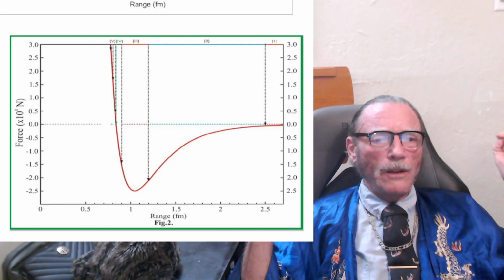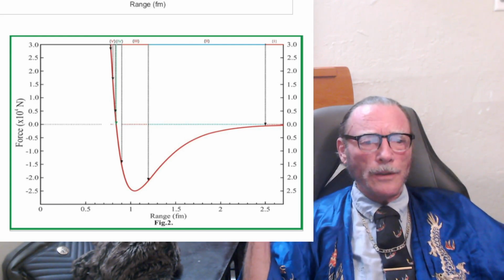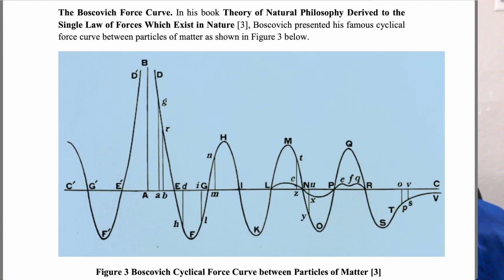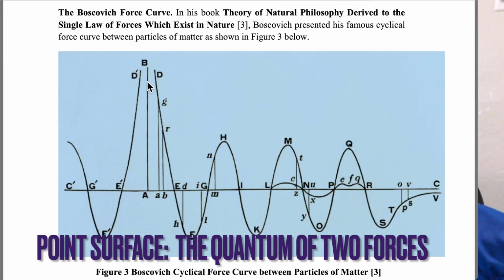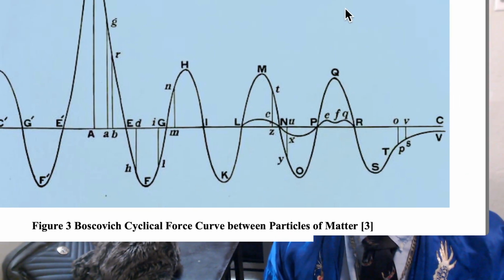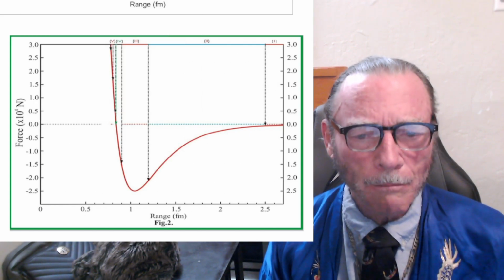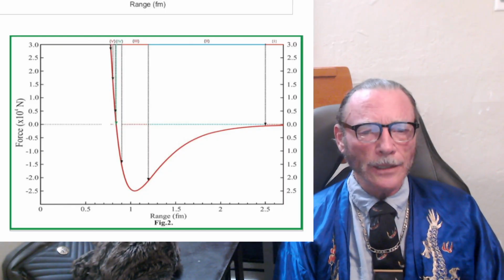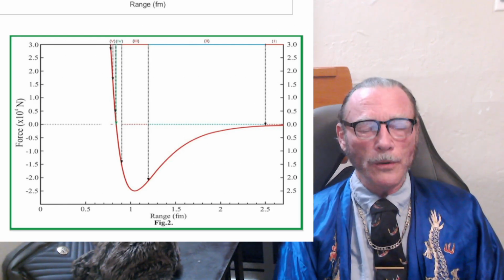non-Newtonian Force Space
We go deeper into the Bošković Force Curve (BFC),
showing the Quantum Conjugation of two force fields (FF) ∙
00:00  RJB BFC (see Desc)
05:00  The Curve
10:00  10m
14:00  only 8s to go!
Capitalizing upon our prior study of the simplest doubly-asymptotic curve, 1/x ∙ we find that the Circle is [1/x∙x/1]  (conjugal reciprocal binaries) ∙
Using the BFC,
we discover the FF relation
between EP simplex,
between EP multiple,
and PP force conjugation.